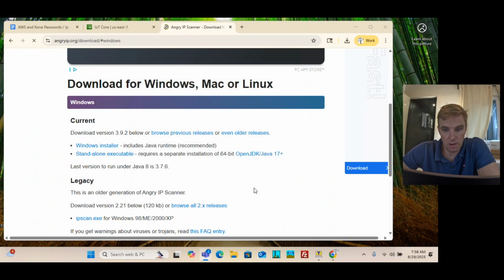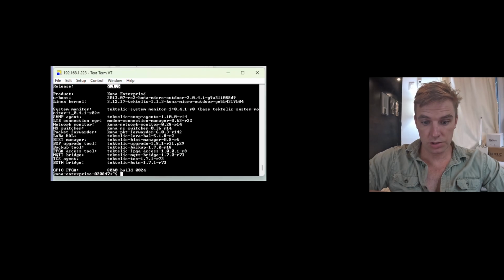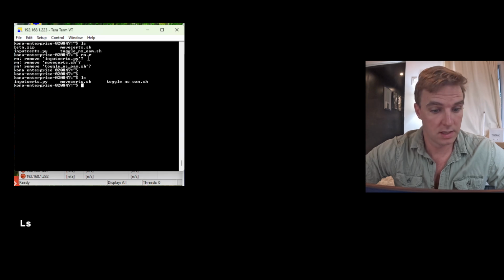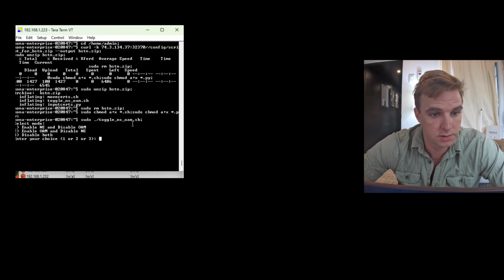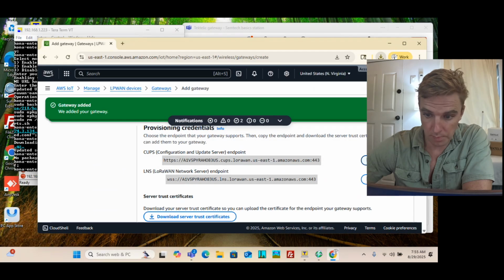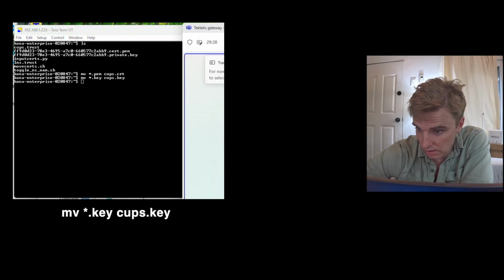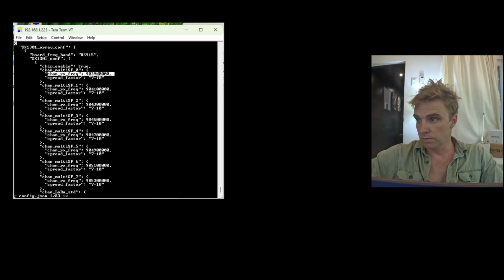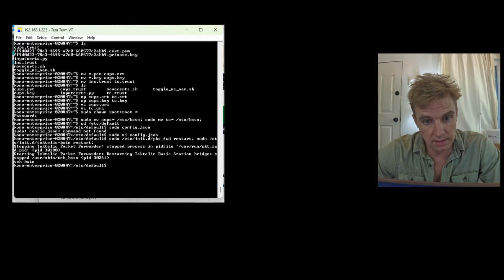LoRaWAN Smart Agriculture Part 2 (Setting Up the Kona Enterprise Gateway with AWS IoT Core)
"In this course, we’re going to focus on setting up the Kona Enterprise Gateway and preparing it to work with AWS IoT Core. We’ll begin with the basics — finding the gateway on your network and accessing it through SSH. From there, we’ll prepare the file system, configure the gateway with AWS certificates, and install Basic Station. We’ll also adjust the LoRaWAN subband frequencies to match AWS IoT Core requirements. By the end of this session, your gateway will be fully connected and validated in AWS, ready to start handling data. In the following course, we’ll move on to onboarding a LoRaWAN end device, showing you how to connect a sensor, send its data through the gateway, and visualize it inside AWS IoT Core."

Step-by-Step Guide: Setting Up the Kona Enterprise Gateway with SSH and AWS IoT Core
It provides clear explanations and the exact commands you’ll need to configure your Kona Enterprise Gateway for AWS IoT Core using SSH and Basic Station.

00:00 - Intro
00:46 - Get the Gateway IP Address
02:00 - SSH into the Gateway
03:05 - Check the System Version
04:01 - Disable MQTT Bridge and Prepare Files
07:34 - Install Basic Station
08:03 - Register Gateway in AWS IoT Core
10:25 - Transfer and Rename Certificate Configure URIs
12:38 -  Set File Ownership and Move Files
13:03 - Update LoRaWAN Subband US915
14:21 -  Restart Services
15:00 - Validate in AWS IoT Core

Your Kona Gateway is now live and linked to AWS IoT Core.

Next Steps
Onboard a LoRaWAN end device.
Verify data flow into AWS IoT Core.
Use the setup for precision agriculture or IoT projects.

Course Description

In this course, learners will gain practical, hands-on experience setting up the Tektelic Kona Enterprise Gateway and connecting it to AWS IoT Core. You will learn how to:

Discover and access the gateway on your local network

Connect to the device using SSH and Tera Term

Check and prepare the system version and file structure

Install and configure Basic Station for AWS compatibility

Generate and manage AWS IoT Core certificates

Configure CUPS and LNS URIs for secure connections

Adjust LoRaWAN frequencies and subbands for US915 compliance

Validate the gateway connection with AWS IoT Core

By the end of this course, your gateway will be fully configured and live on AWS IoT Core, ready to transmit LoRaWAN data. This foundation prepares you for the next course, where we will onboard a LoRaWAN device, connect sensors, and verify data flow into AWS.